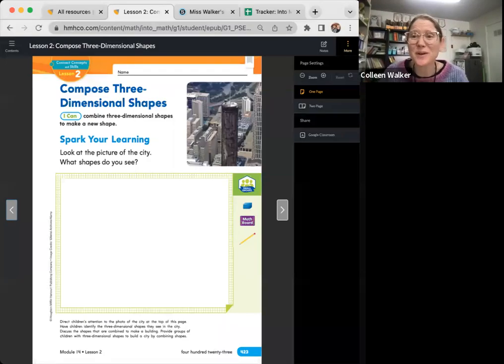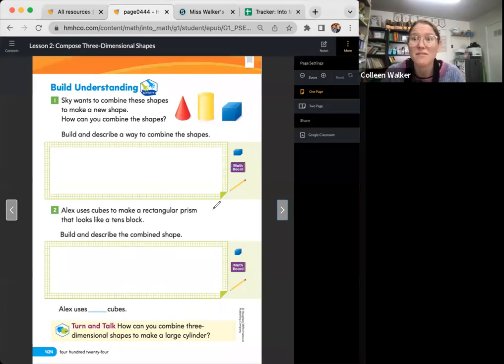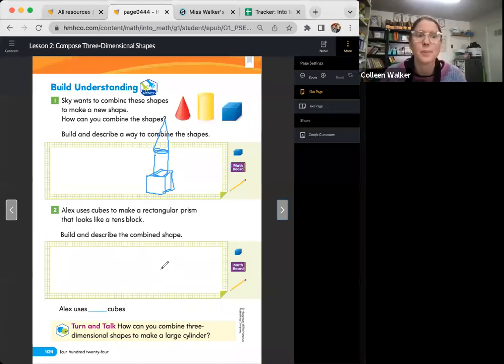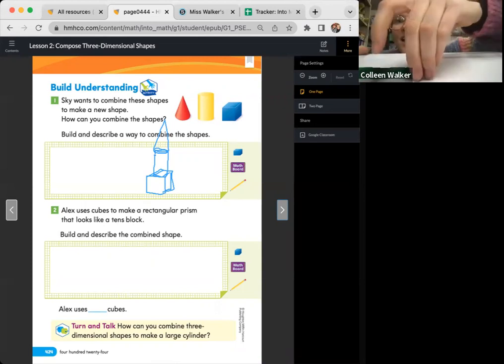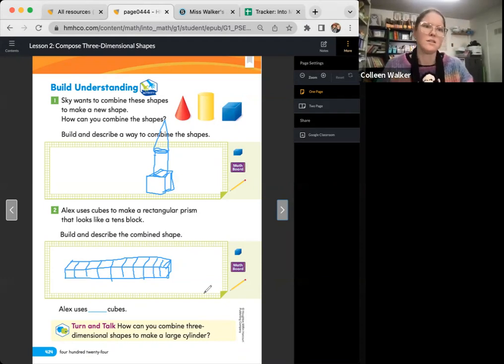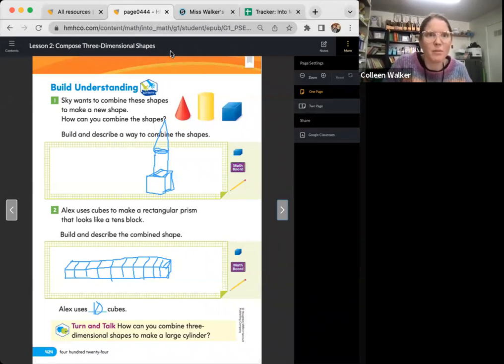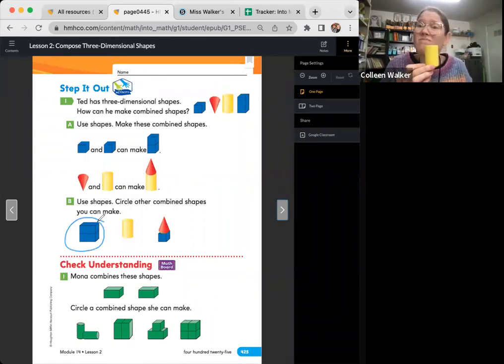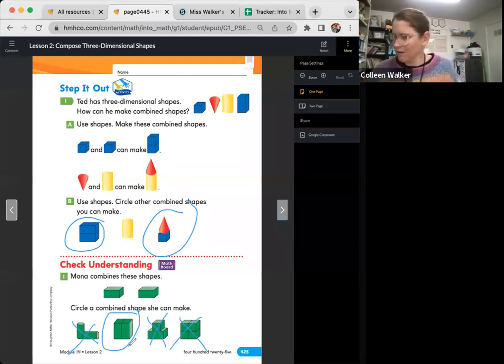Into Math 1st Grade Lesson 14.2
I can combine three-dimensional shapes to make a new shape.